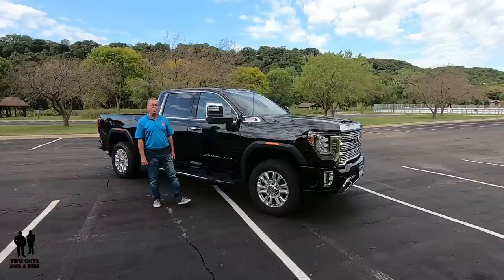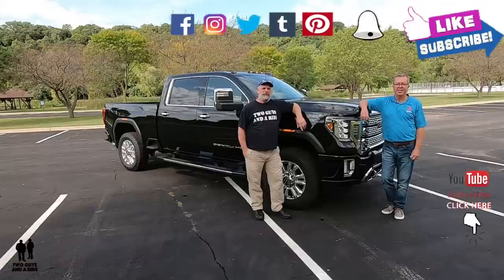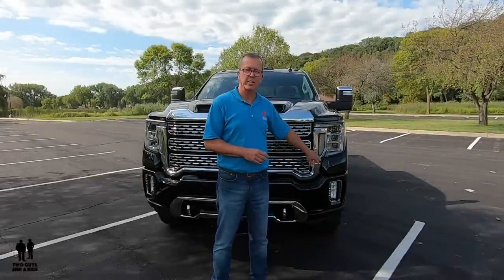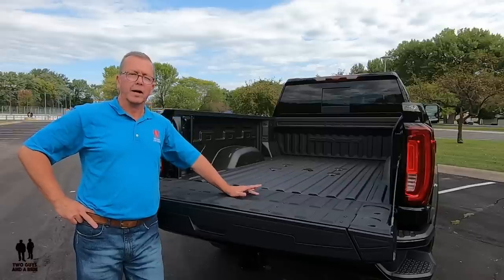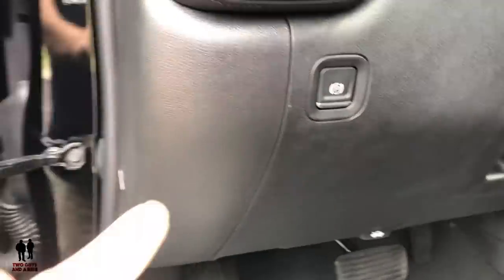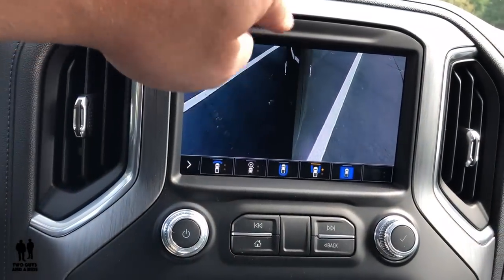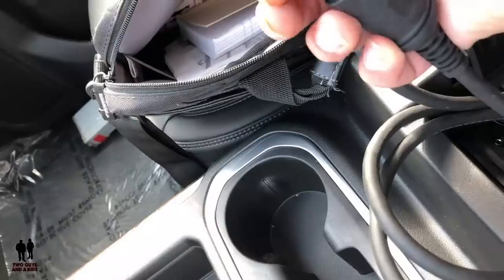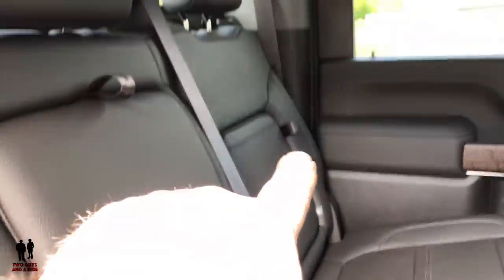2020 GMC Denali 2500HD Duramax - HEAVY DUTY Workhorse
2020 GMC Denali 2500HD Duramax - HEAVY DUTY Workhorse

In this video we'll go for a test drive and then give a complete review the 2020 GMC Denali 2500HD Duramax inside and out. We'll test out acceleration, ride comfort, ergonomics, maneuverability, fit and finish and give you all the design elements and specifications and a thorough interior tour too.

MSRP $78,155

Duramax 6.6L V8 Turbodiesel
445 hp / 910 lb-ft of torque
3.73 rear axle ratio
Paired with a Allison® 10-Speed Automatic Transmission
External engine oil cooler

LED reflector headlamps with LED turn signals and LED signature Daytime Running Lamps
C-shaped LED headlamps with signature lighting and innovative light blade technology
Body-color front bumper
Chrome vertical recovery hooks
Skid plates
Signature Denali grille with high gloss Black mesh and Chrome inserts
Smoked Amber LED roof marker lamps

20" multi-dimensional polished aluminum wheels20" LT275/65R20 all-terrain, blackwall tires
4-wheel antilock disc brakes
Capless fuel fill
Automatic locking rear differential
Fully boxed frame
Hydroformed front section
High-strength steel
Digital Variable Steering Assist
Off-Road suspension
Integrated trailer brake controller

Remote Start
Chrome mirror caps
Outside power-adjustable vertical trailering mirrors with power folding/extending auto-dimming driver and passenger upper glass
They are also Heated upper glass with Integrated turn signal indicators and Puddle lamps
Stainless-steel beltline moldings
Side Bed Step
Rear wheelhouse liners

Cargo bed is Roll-formed high-strength steel
Tailgate and bed rail protection caps
Tailgate with EZ Lift assist, power lock & release
GMC MultiPro Tailgate
Hitch area lighting
Power lock and release
Spray-on bedliner
LED cargo bed lighting
Spare tire carrier lock
Body-color rear bumper
Cargo tie-downs - 12-fixed rated at 500 lbs. per corner

Maximum conventional trailering capacity of 18,500 lbs†
Maximum fifth-wheel/gooseneck rating of 18,500 lbs†
Maximum payload of 3,862 lbs
Max Conventional Trailering -18,500 lbs.
Max 5thWheel Trailering – 18,500 lbs.
Max Payload -3862lbs.

Wheelbase – 158.94”
Width – 81.85”
Ground Clearance – 10.12”
Gross Vehicle Weight – 10,650 lbs.
36 gallon fuel tank

Safety – NHTSA Not Yet Rated – IIHS Not Yet Rated
Performance – 0-60 in 6.5 seconds
Appearance – Big, Bold, Brash and Tough
Dependability – Powertrain warranty – 5 years/60k miles
Economy – Not available

2020 GMC Sierra 2500 HD Denali Courtesy of Snell Motors Mankato MN
2020 GMC Denali 2500HD Duramax - HEAVY DUTY Workhorse